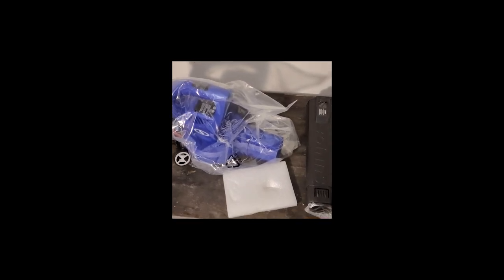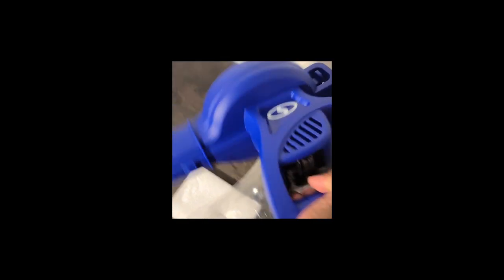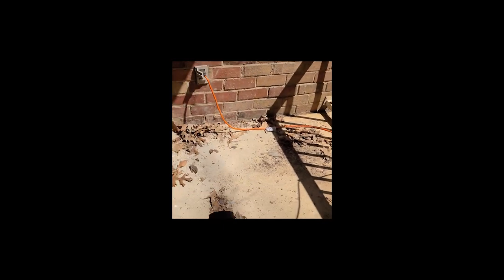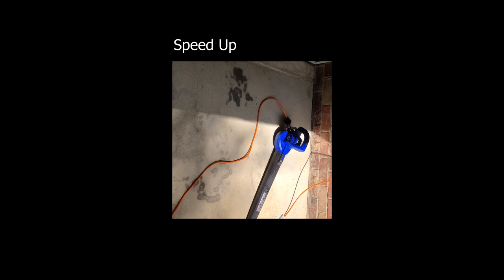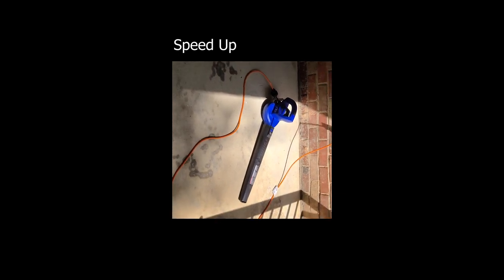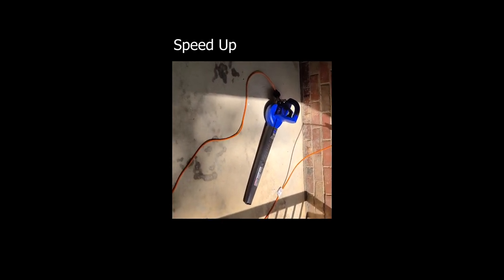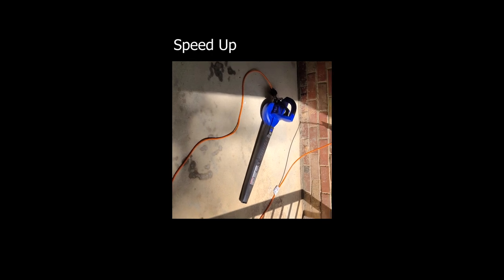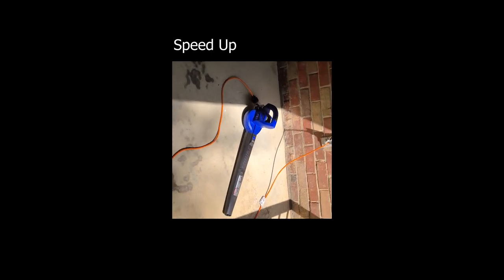Does It Work? Sun Joe SBJ597E Leaf Blower Review In 60 Seconds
Abridged review on Leaf Blower